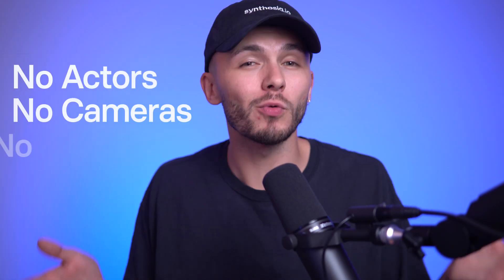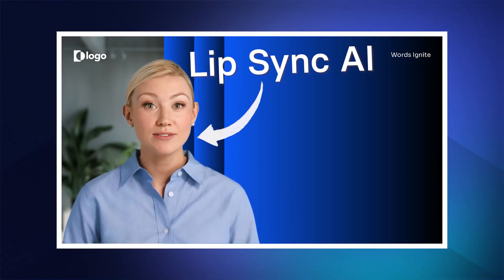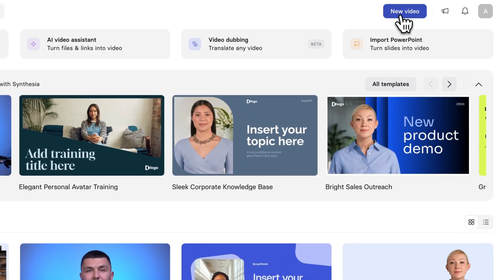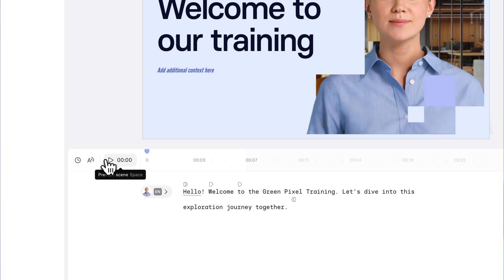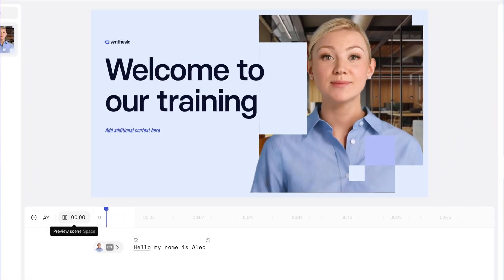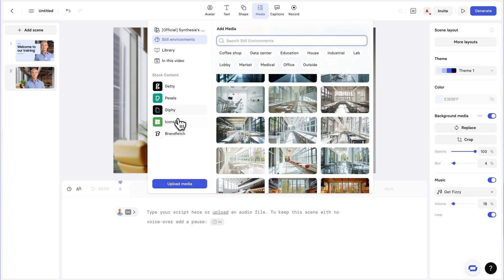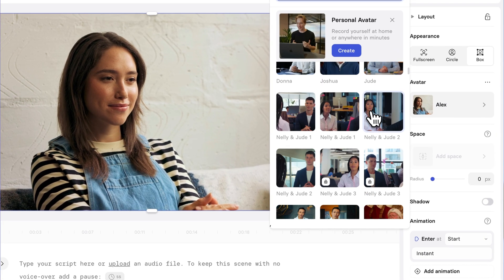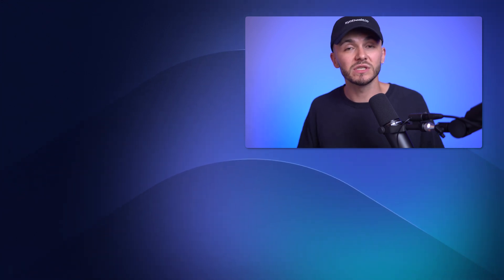Create AI Presenter Videos for FREE in 2 Minutes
Ever needed an AI Video Presenter for your Business? You're in the right place!

What is an AI presenter, you ask? An AI presenter is a computer-generated character that replaces real-life presenters in videos and presentations. Typically used for:
• Training/Instructional videos
• Marketing videos
• Sales decks
• Presentations
Or whatever you can think of!!

Use one of 300+ professionally-designed video template to simplify the video creation process. Easily customize the template to fit your brand.

Select from over 230+ diverse and expressive AI avatars so you have the right presenter for your videos.

Try it out yourself and see! 🙌

Now you know how to create AI presenter videos.

📲 Find us on socials!!

⏰ How to Use Synthesia's AI Text to Video Generator (timestamps)
00:00 Make AI Presenter Videos
00:28 What is an AI Presenter?
00:40 AI Presenter Examples
00:58 How to Make AI Presenter Videos
02:02 Edit the AI Presenter's Voiceover
02:58 How to Change your AI Presenter

📚 Learn more about AI video and Avatars!

What is Synthesia?
Synthesia is an AI video creation platform that enables users to produce professional videos without cameras, actors, or studios. It uses AI avatars and text-to-speech technology to create videos in 140+ languages, making video production scalable, affordable, and accessible for training, marketing, and internal communications, and much much more!!

Alec & Synthesia